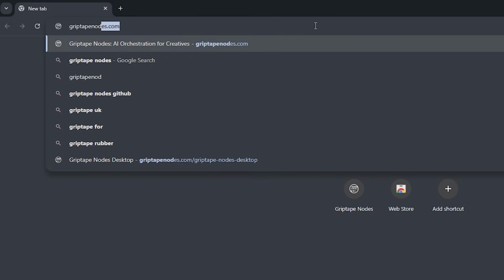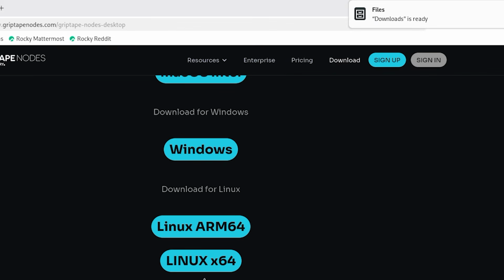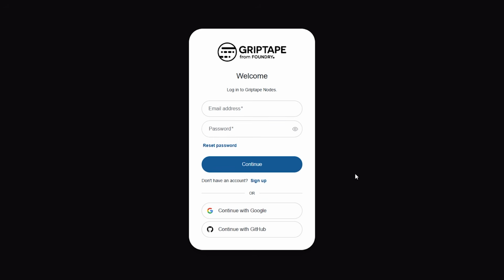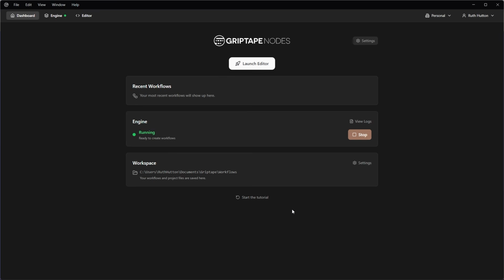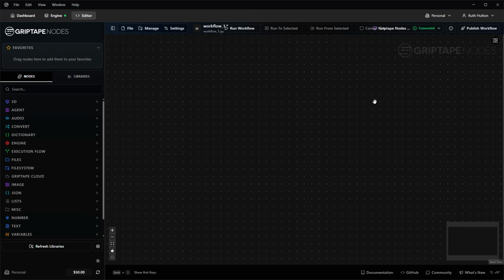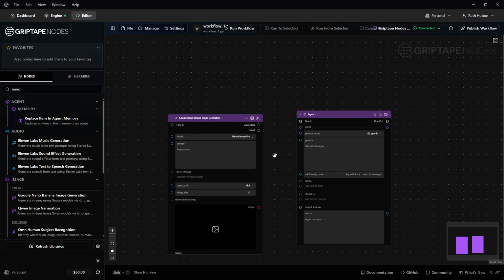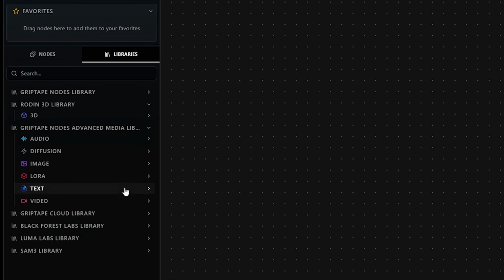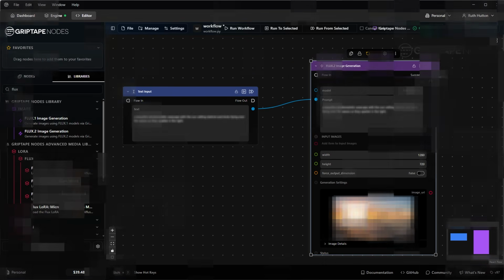Installing Griptape Nodes │ Getting started with Griptape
This video tells you everything you need to know about installing the Griptape Nodes desktop application on Windows, macOS, or Linux, and how to get started.

Griptape Nodes enables you to integrate AI models or agents directly into your VFX workflow, giving you secure and granular control over your creativity.

2 - Click Download
3 - Choose the download for your relevant OS
4 - Run the installer
5 - Create an account or sign in
6 - Add a workspace directory
7 - Start the engine
8 - Launch the Editor and start building AI workflows!